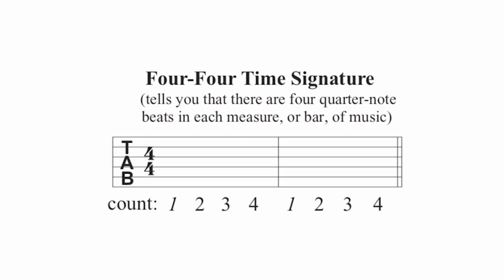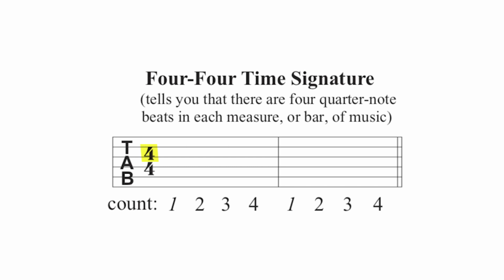String Theory - I Got Rhythm, Part 1: Basic note durations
From Guitar World March 2020 Issue
STRING THEORY
I GOT RHYTHM, PART 1
Basic note durations
In this lesson, Guitar World's Senior Music Editor, Jimmy Brown,  moves on from discussing harmony and chord progressions for the time being and focuses on a brand-new topic, the equally important musical element of rhythm.